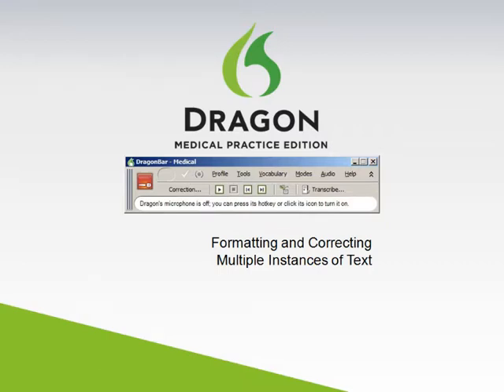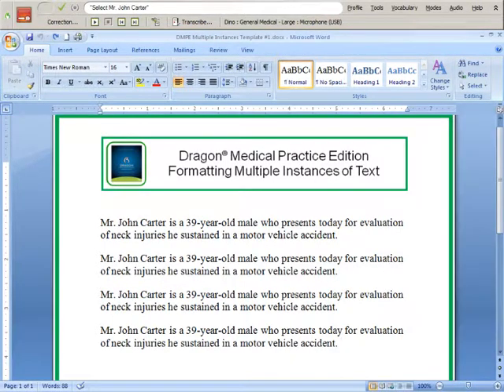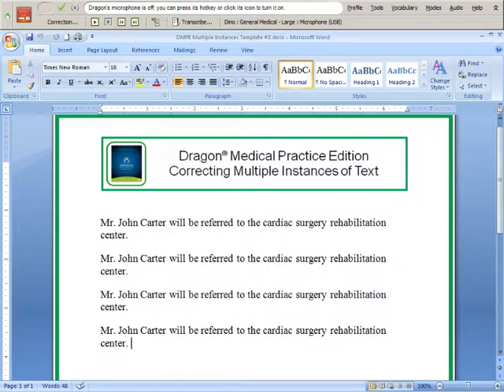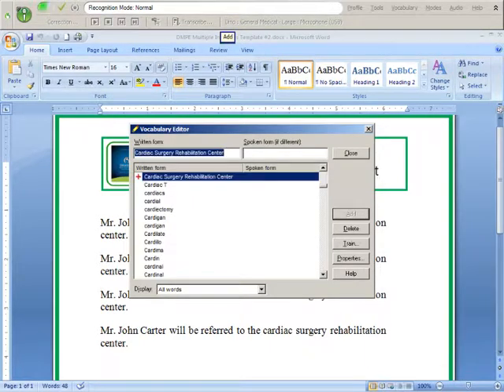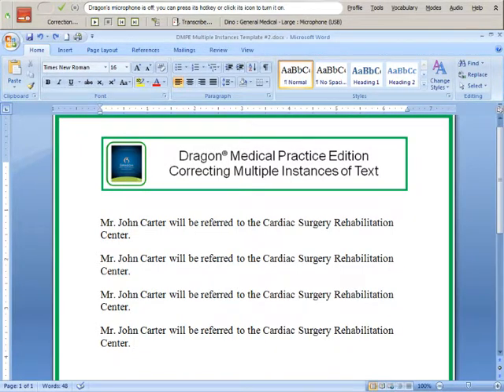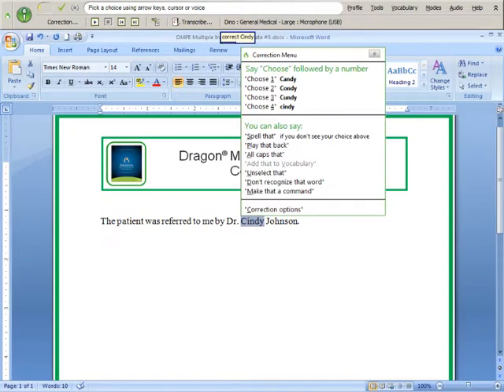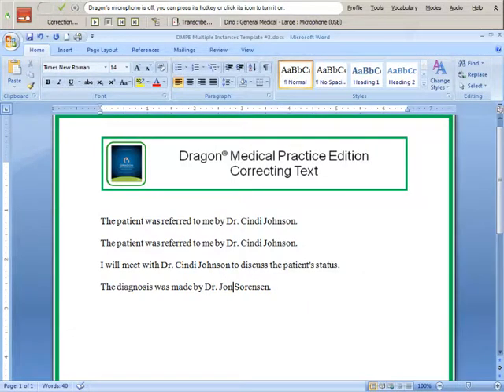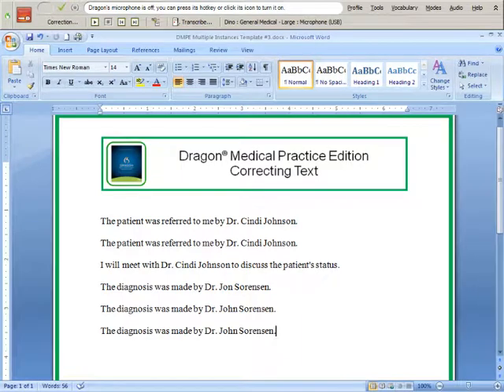Dragon Medical Practice Edition & Formatting and Correcting